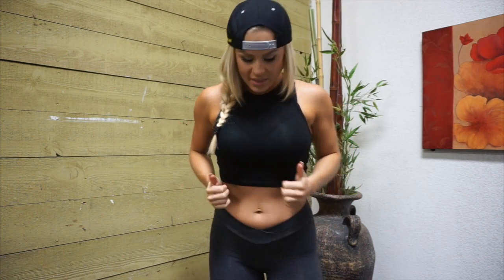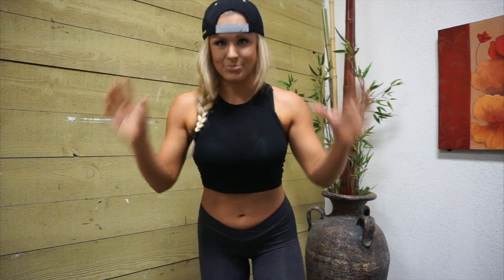To Cinch or Not To Cinch | The Waist Trainer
My thoughts on waist trainers. YOU ASKED, so I answered. ;)

Owner of Life Altering Fitness INC. in Auburn CA (IG @lifealteringfitness)